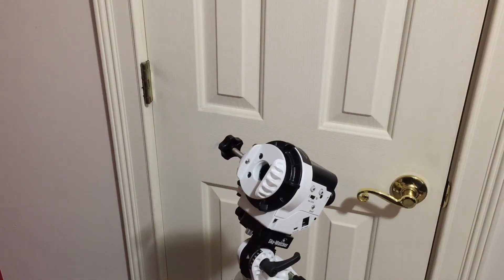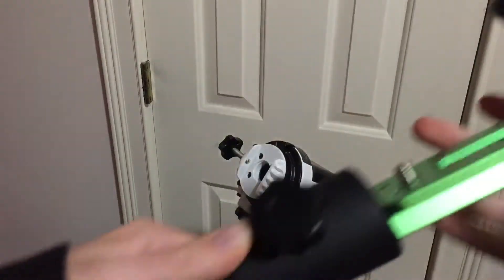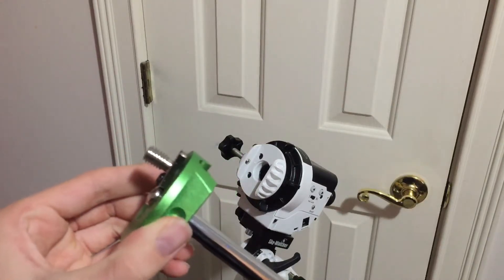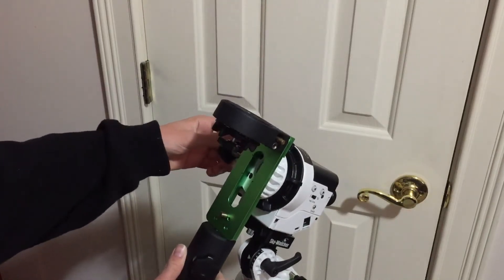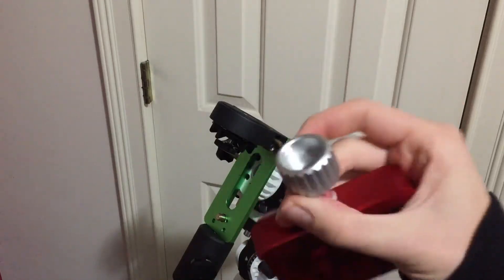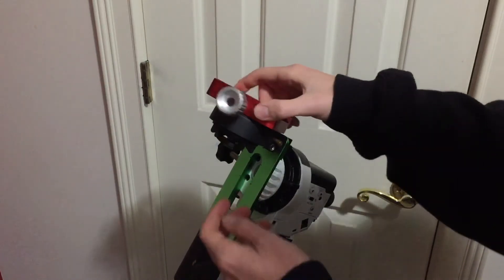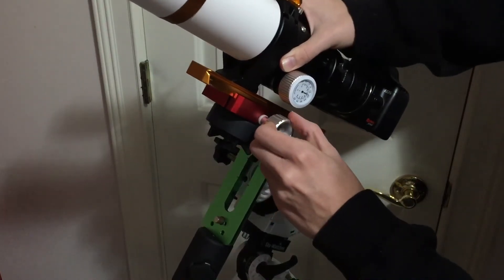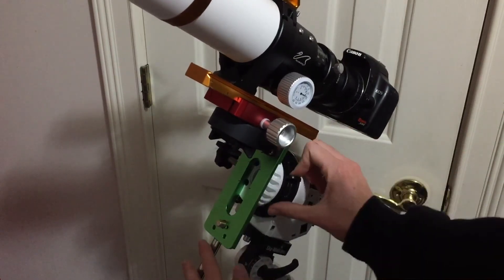HOW TO attach the William Optics Zenithstar 61ll to the Sky-Watcher Star Adventure.